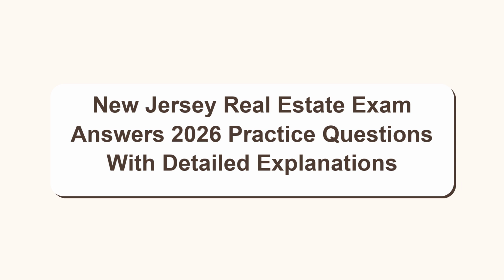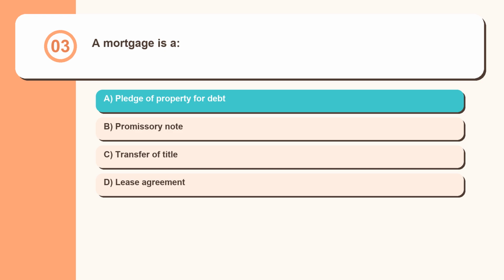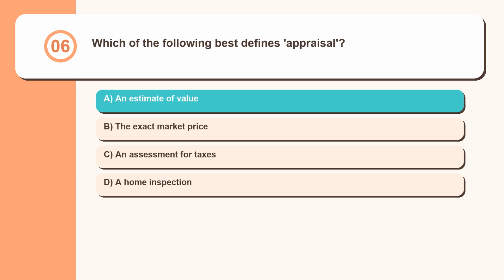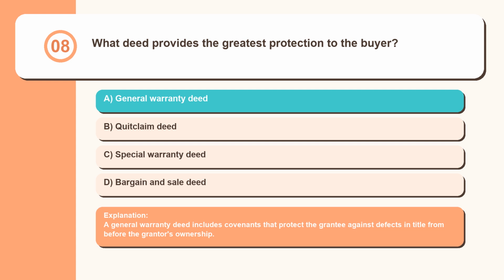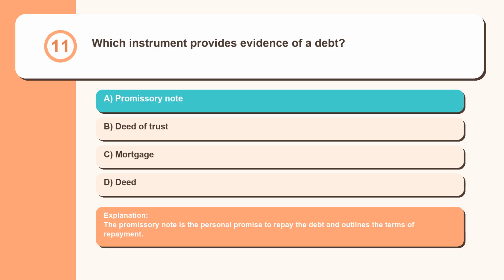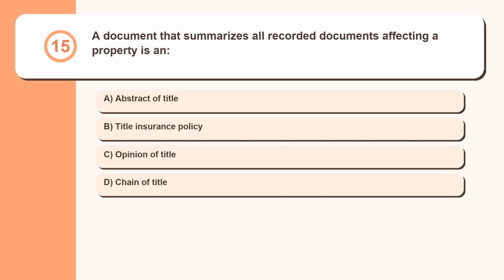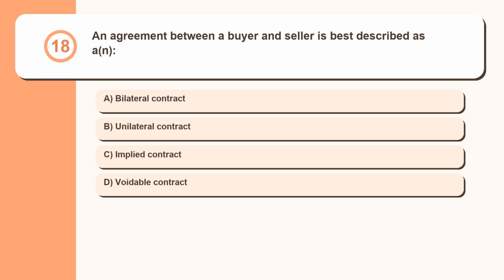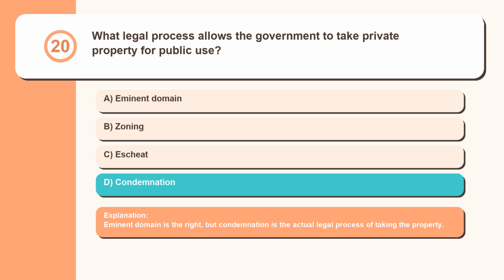Pass the New Jersey Real Estate Exam 2026 | Practice Questions and Expert Explanations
Studying for the New Jersey real estate exam can feel like an uphill battle against complex laws and tricky wording. If you are tired of confusing textbooks and want to know exactly what to expect on test day, this video is designed for you. We break down actual practice questions that mirror the 2026 exam format, providing deep-dive explanations so you understand the logic behind the right answers rather than just memorizing facts.

Getting licensed in NJ requires a firm grasp of state-specific statutes, licensing regulations, and federal fair housing laws. We cover essential topics including agency relationships, contracts, property ownership, and New Jersey real estate commission rules. Whether you are a first-time test taker or looking to brush up on specific sections like real estate math or legal descriptions, these practice sets provide the clarity you need to walk into the testing center with total confidence.

Our goal is to help you bridge the gap between finishing your pre-licensing course and actually earning your license. We analyze the common traps that cause students to fail and show you how to identify the distractors in multiple-choice questions. This walkthrough is the ultimate study guide for anyone serious about starting their career in the Garden State real estate market this year.

In addition to these study sessions, we provide comprehensive resources, personalized coaching, and administrative support services to help aspiring agents navigate the entire licensing process from start to finish.

If you find these explanations helpful, make sure to save this video to your study playlist so you can review it during your final prep. Sharing this with your study group or classmates can also help others who are struggling with the more technical aspects of the NJ exam.